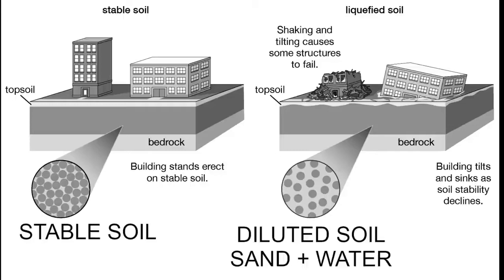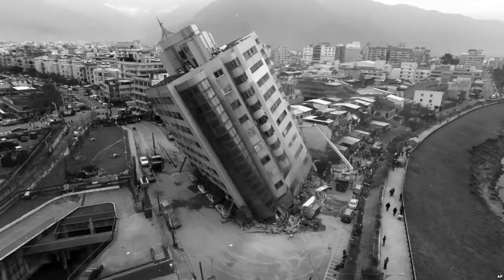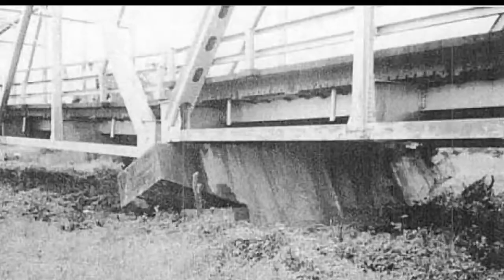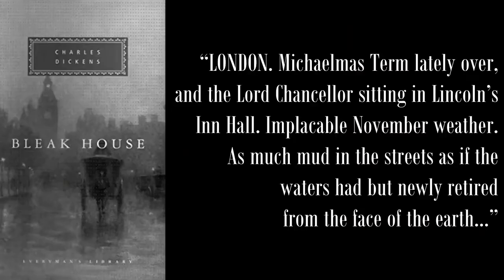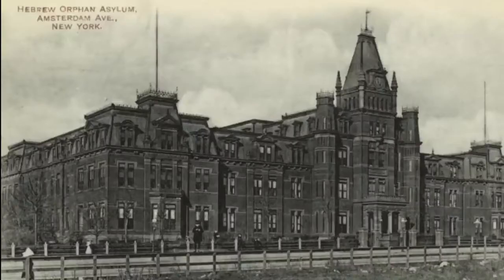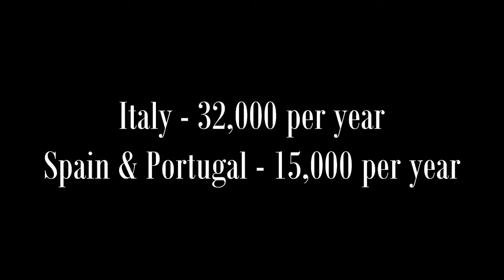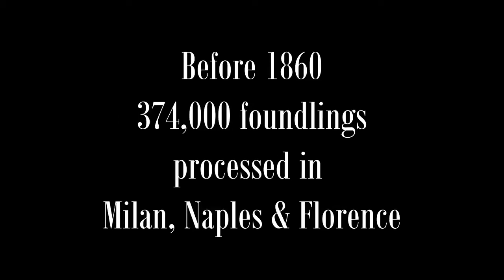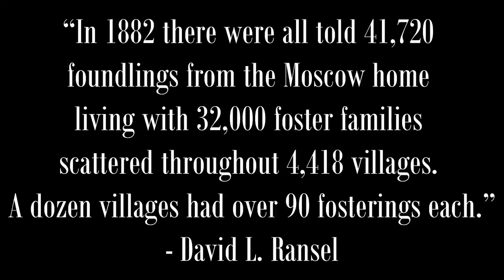03 Lost History of Flat Earth Inheritors of Mud & Magnificence